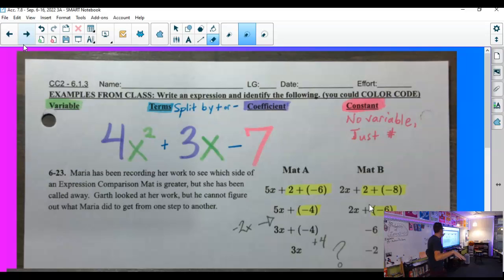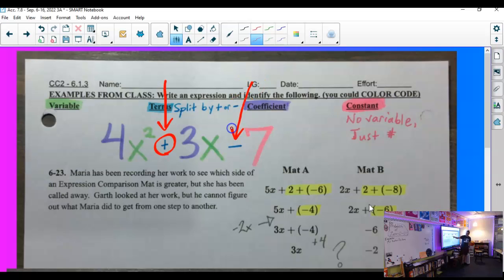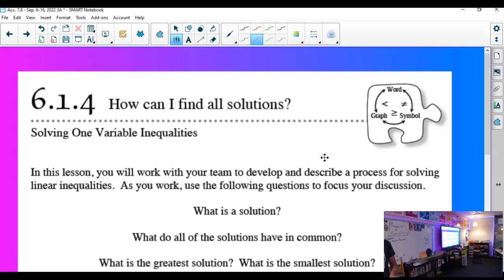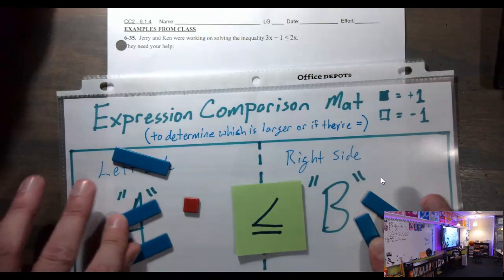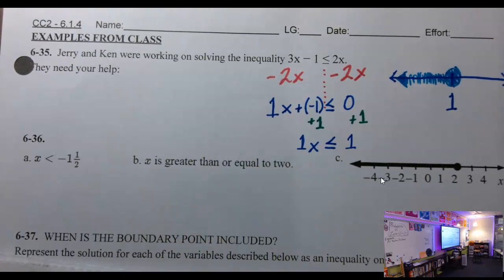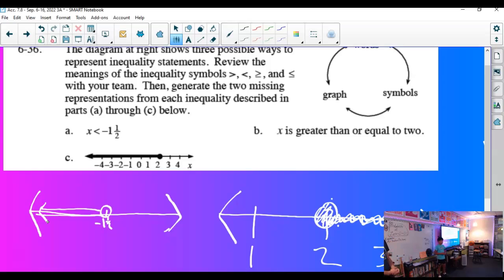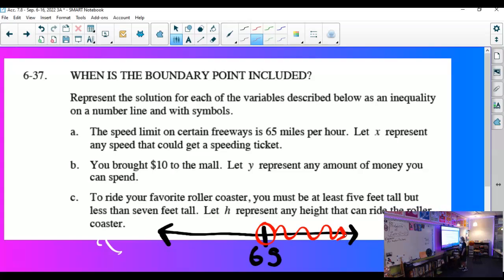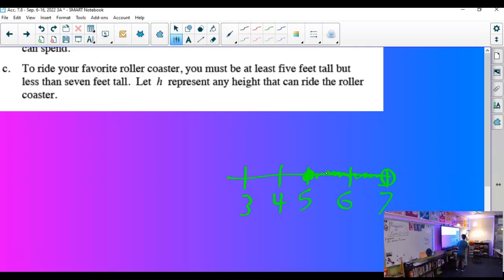9.9.22 - Acc. 7/8 6.1.4 (cc2) - Solve & Graph Inequalities